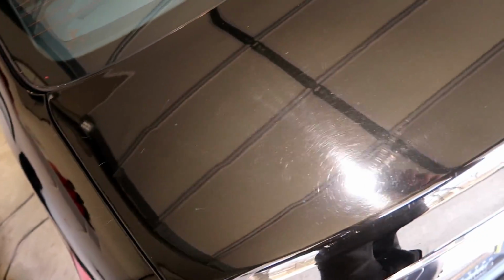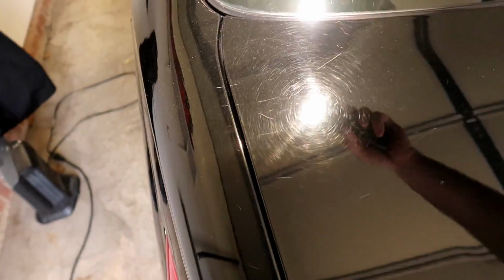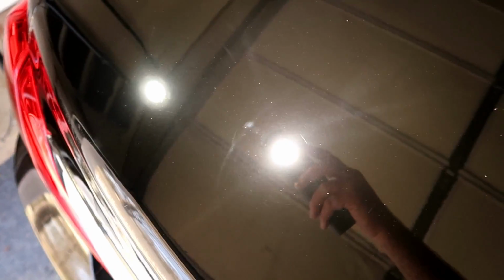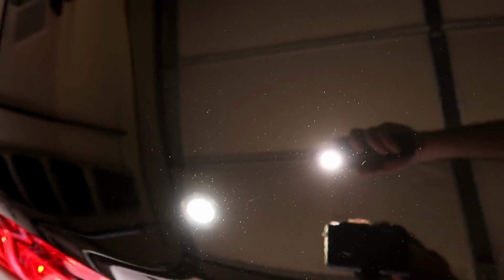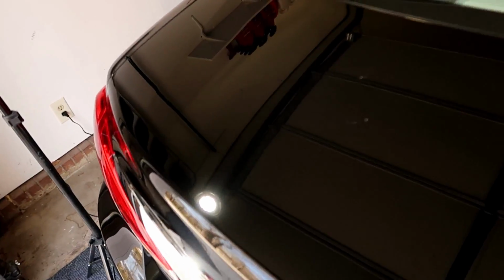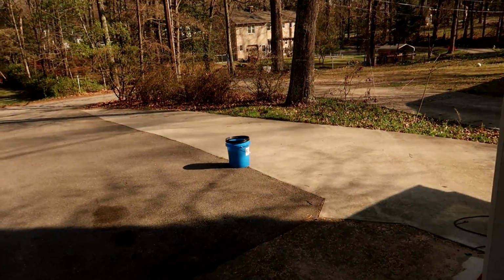Paint Correction and HydroSilex Recharge Testing -- Toyota Avalon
🔦Lights
4 Pack LED Shop Lights 3600 Lumens 5000k
5500K Photo Studio Light

3D Orange Degreaser
303 Aerospace Protectant
Stoners Trim Shine Protectant or
Bucket Heater